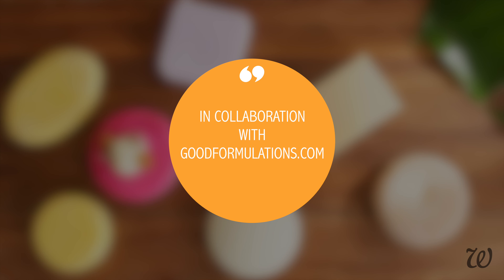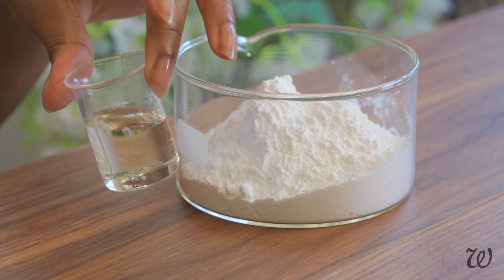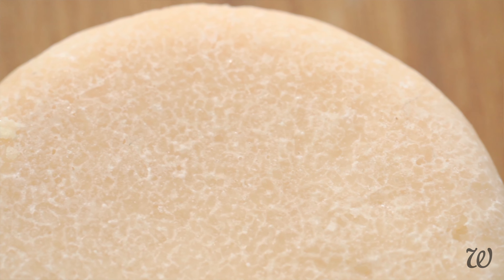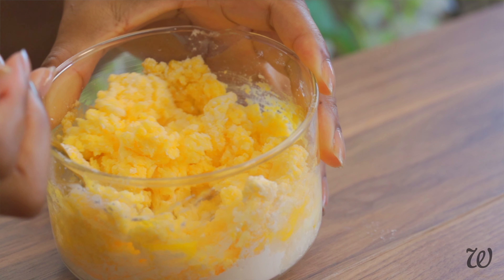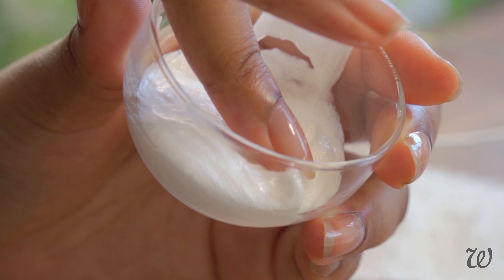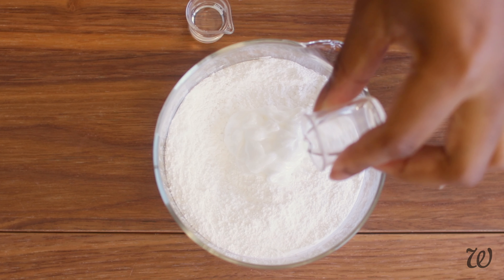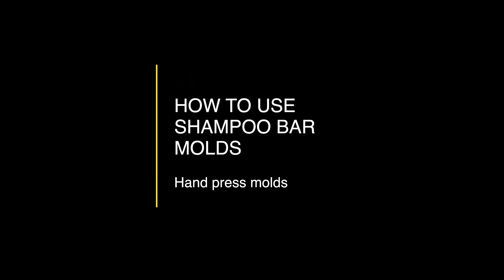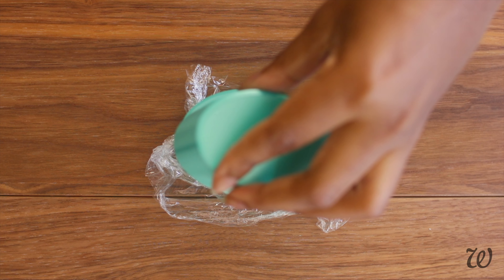HOW TO MAKE SHAMPOO BARS with Good Formulations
AD Goodformulations.com is designed to help at-home formulators and small businesses create unique and personalised cosmetic products. To learn more about their service,
*WHOLEELISE Discount has now expired*

How to make SHAMPOO BARS VIDEO TIMESTAMPS:
00:00 How to make Bestseller Shampoo Bars
00:19 The basics of shampoo bar making
04:09 Goodformulations.com
05:43 Moisturizing and complex shampoo bars
07:15 Do this to make your shampoo bars don't break or crumble

SAFETY PRECAUTION: SCI produces a fine powder when handled that can be dangerous when breathed in. Please make sure to wear a mask, goggles and gloves and be in a well-ventilated area when working with powdered surfactants.

LEARN HOW TO MAKE FREE NATURAL SKINCARE, HAIRCARE & COSMETICS along with detailed articles and tutorials on my website 👇🏾